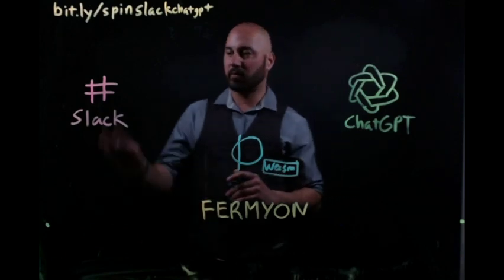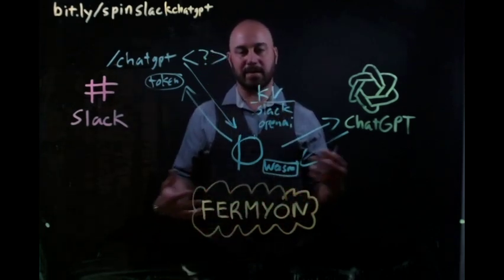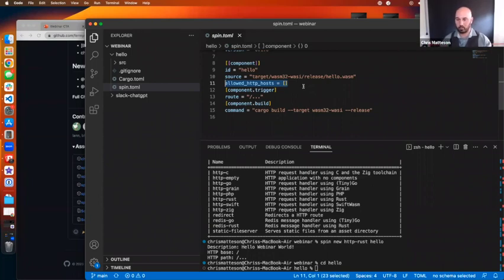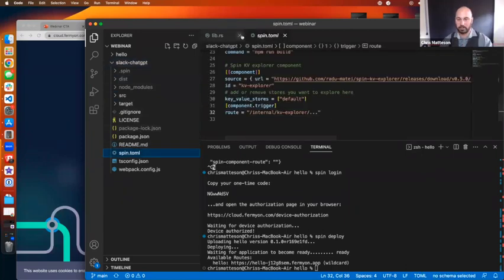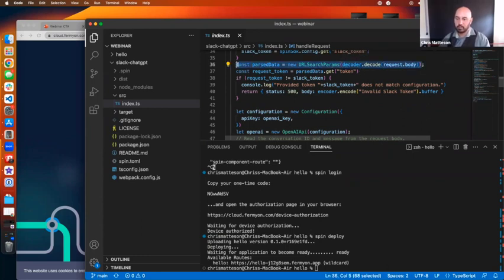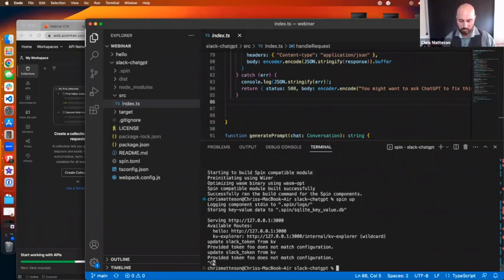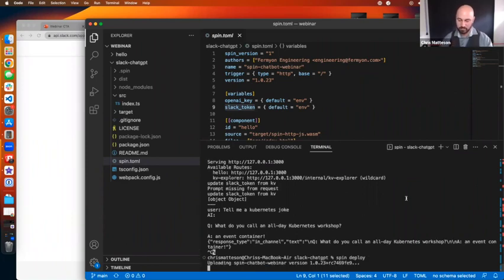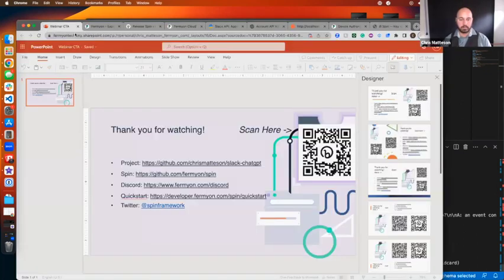Supercharging Slack with ChatGPT using Spin